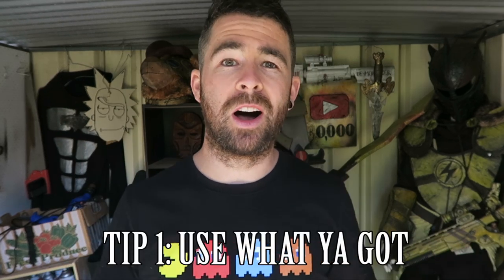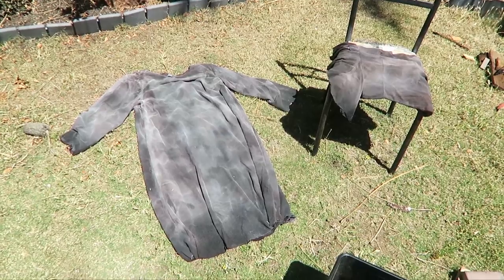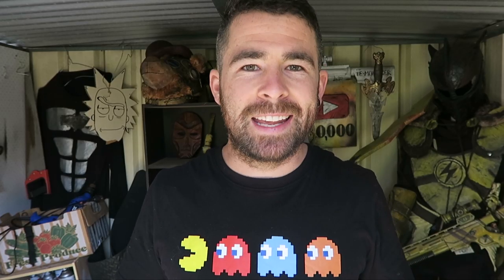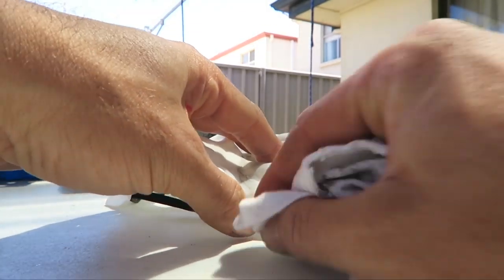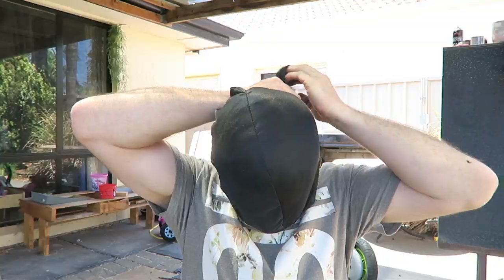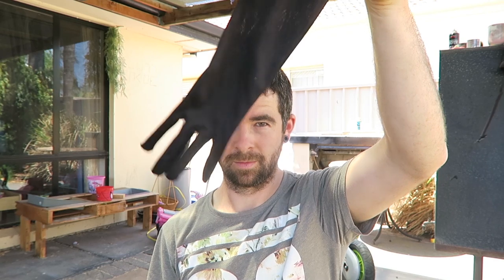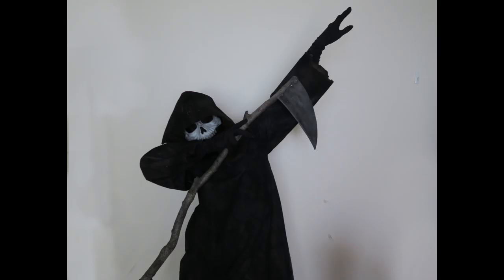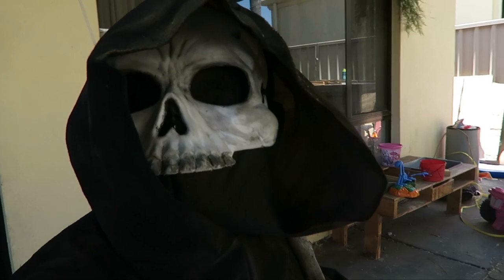Cheap & Fast GRIM REAPER Costume for Halloween.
Here's how I became death and started reaping souls for my main man the devil. Does grim reaper work for the devil? Who is his boss? I don't know.

If you are still reading, go into the comments and write 'I'd like to reap YOUR soul'